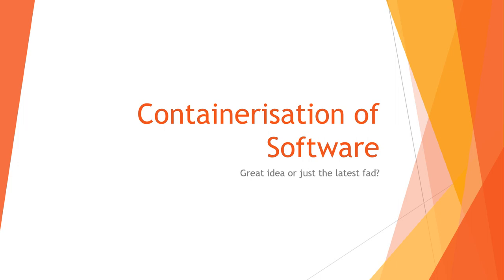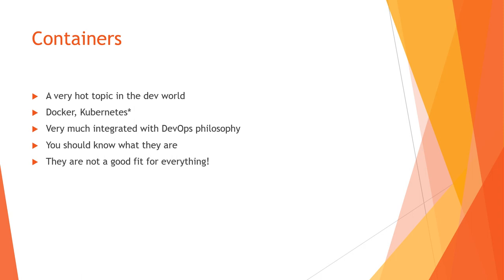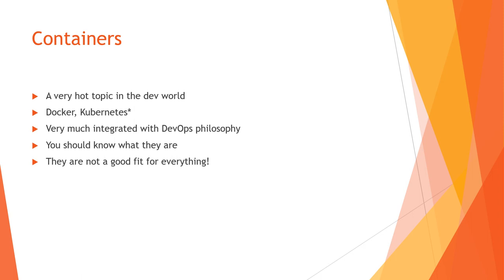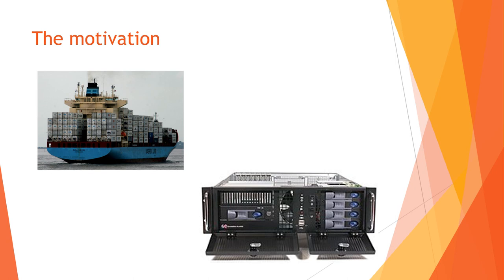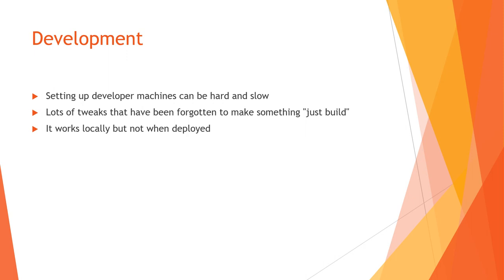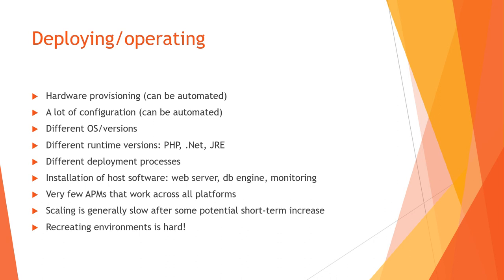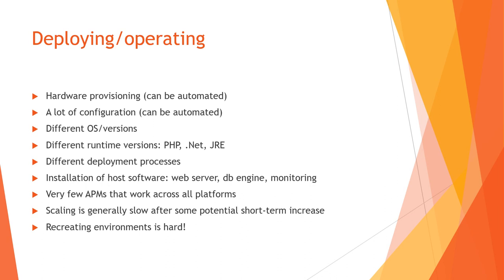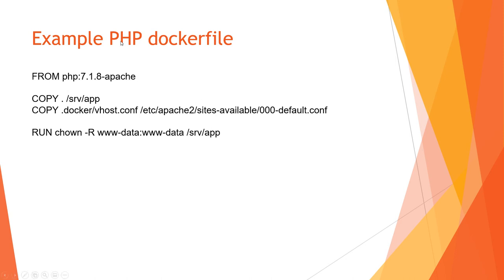An Introduction to Containers with Docker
The first of 4 videos as a beginners introduction to containers in software applications and why they are useful for certain types of deployments.

In this first video, we look at a top-level view of containers and what the motivation is to use them. We also look at some example dockerfiles and show how easy it is to containerise an app.